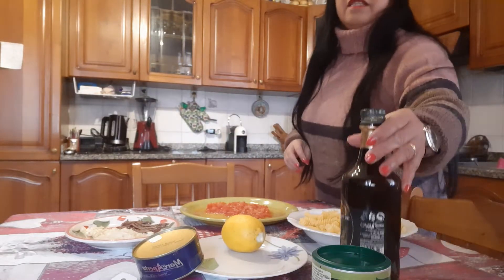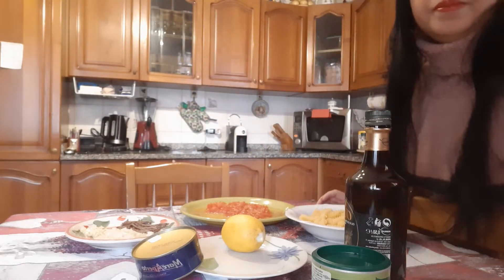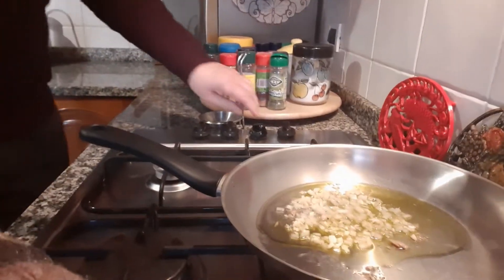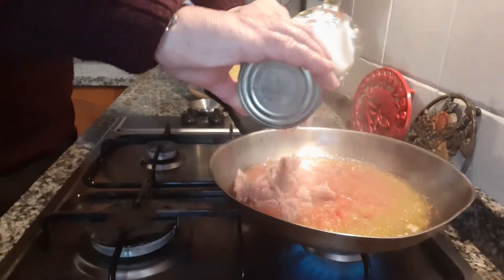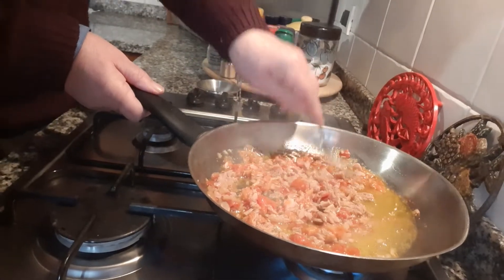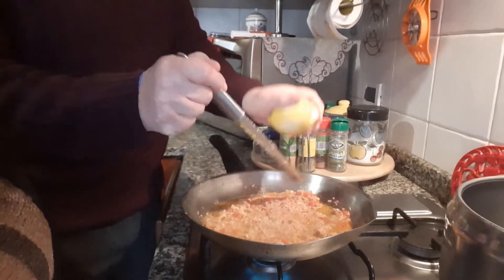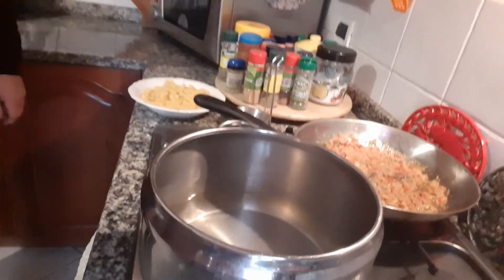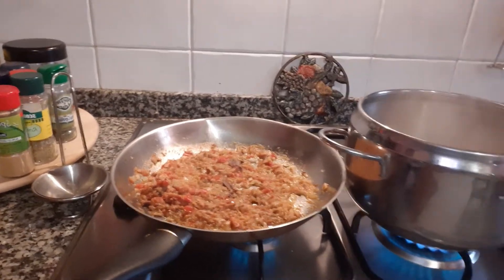lifestyle Italy.How to make our pasta twist,lemon,tomatoes and Tuna anchovies particular food .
Italian pasta twist with lemon tomatoes and Tuna anchovies particular food and very tasty. The food is very light in stomach not heavy.The recipe are very simple and easy to prepare and cook.I am assure you that you like it. This is one of our lunch recipe here in Italy. Italian people love to make this specially here in venetian or veneto people.Tradition Italian food is very delicious.